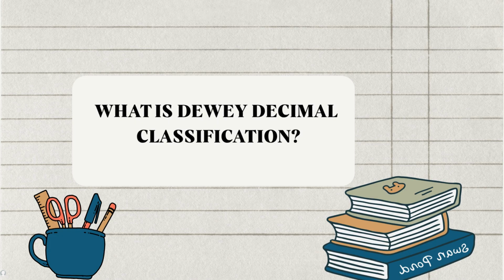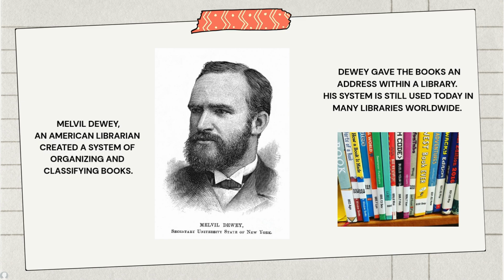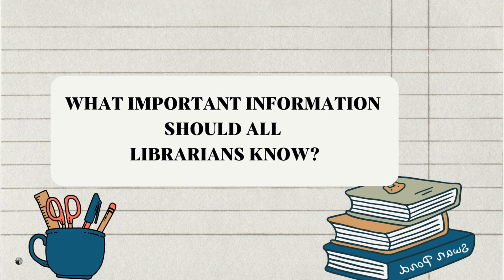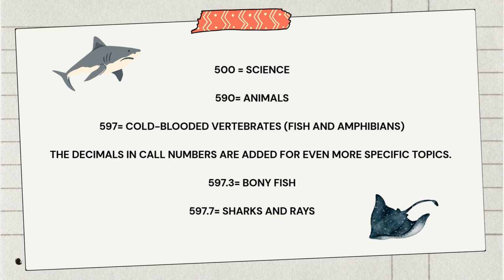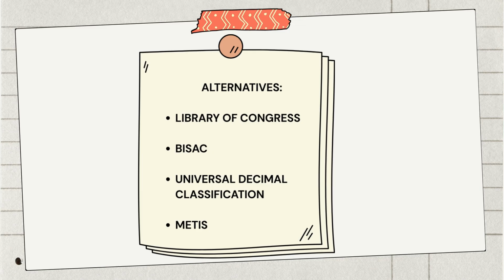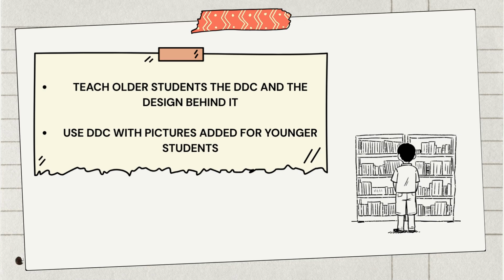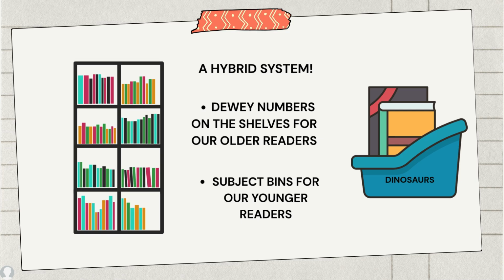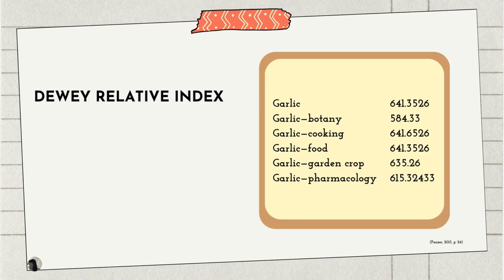Dewey Decimal Classification